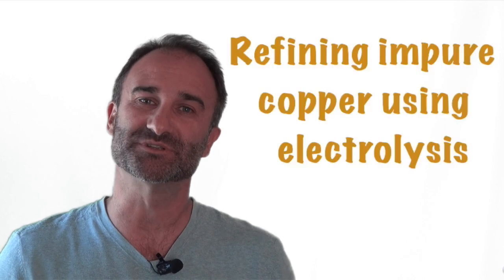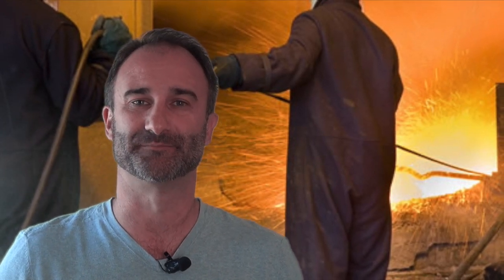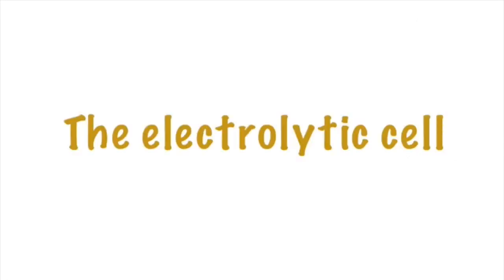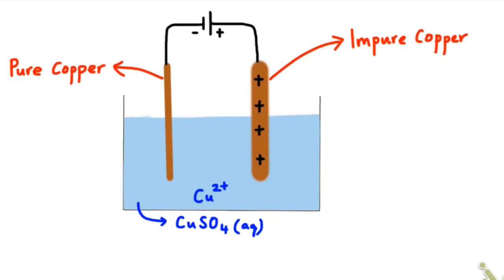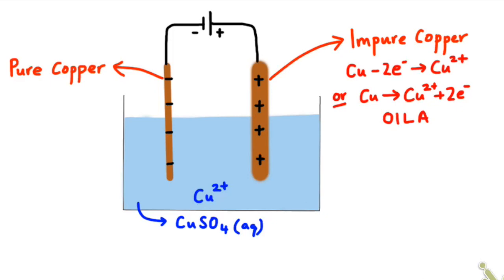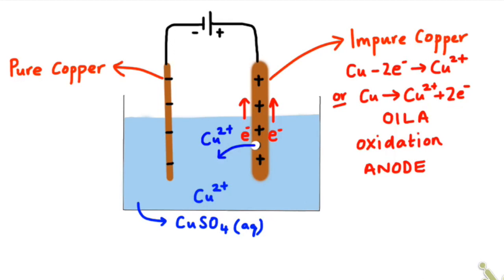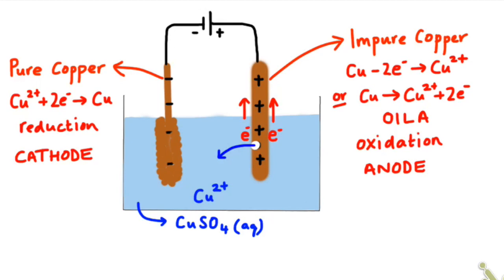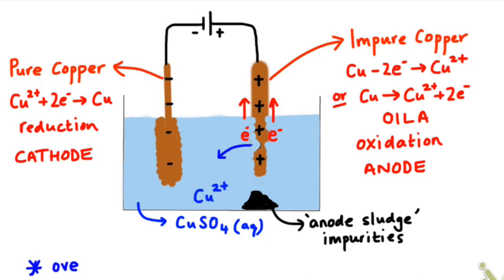Electrolysis of impure copper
This video is about Electrolysis of impure copper